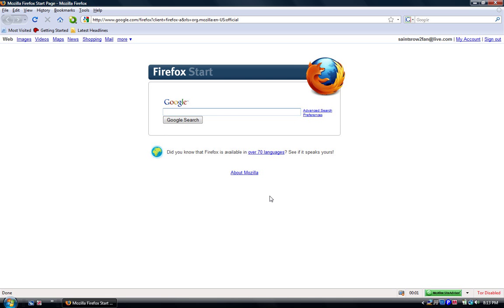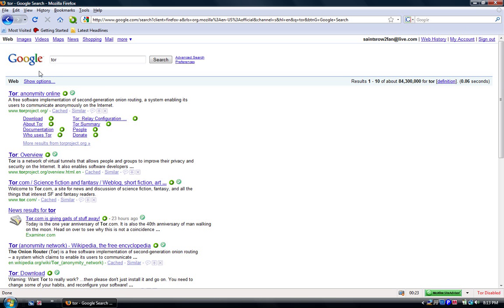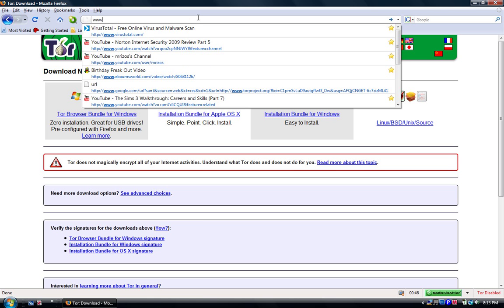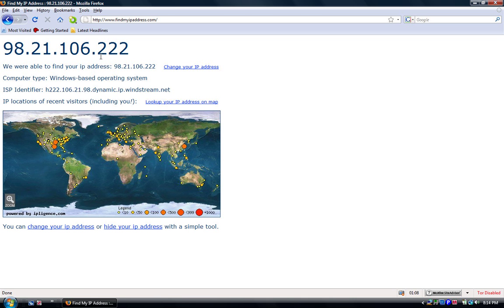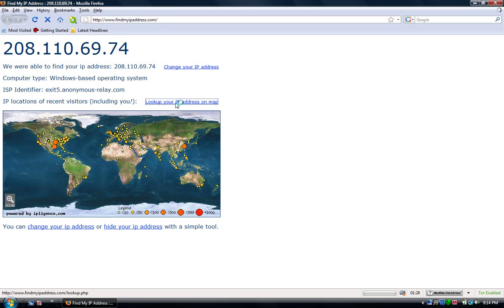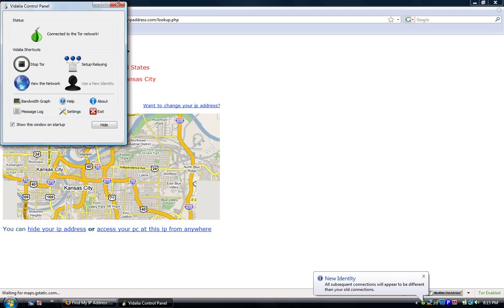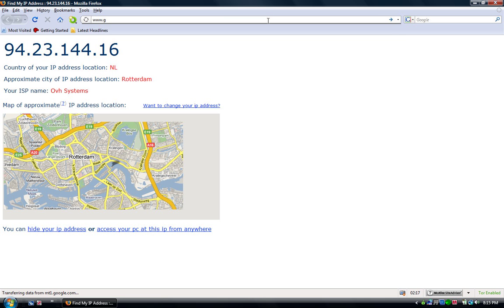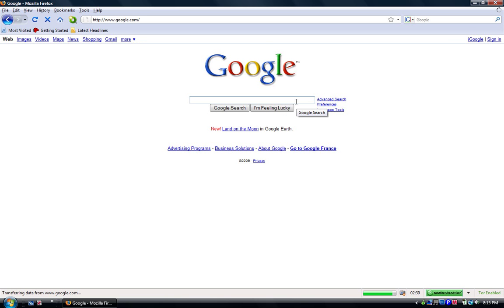Free IP Address Changer Software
Go to Google and type in Tor.  Its the first link.